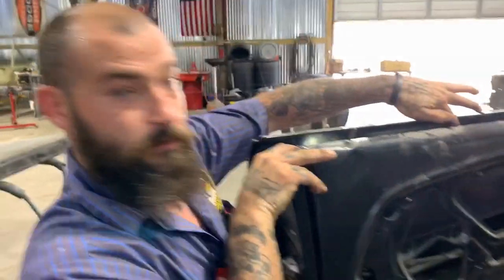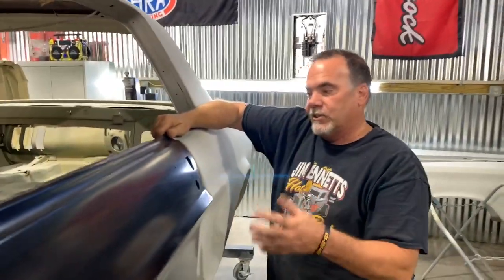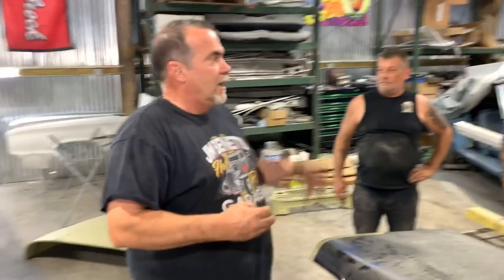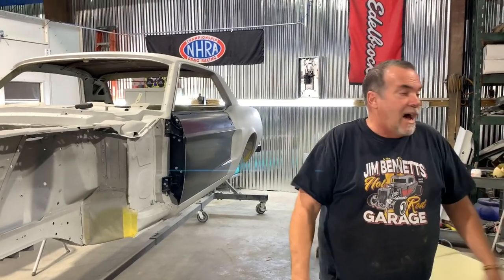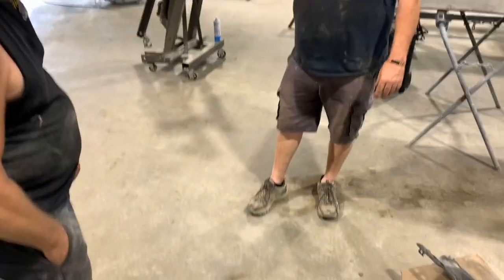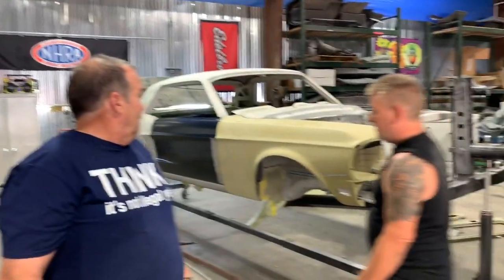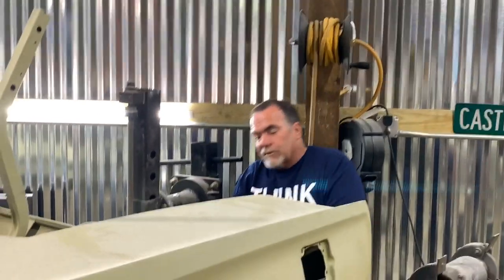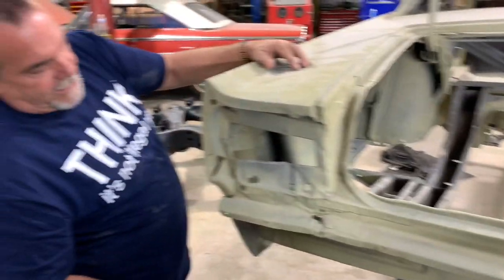68 mustang goes back together to align body panels and 67 coronet has to come off the rotisserie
68 mustang going back together to align body panels and the 67 coronet has to come of the rotisserie